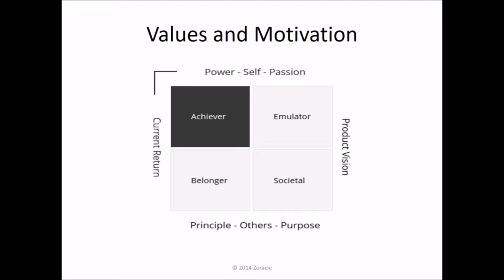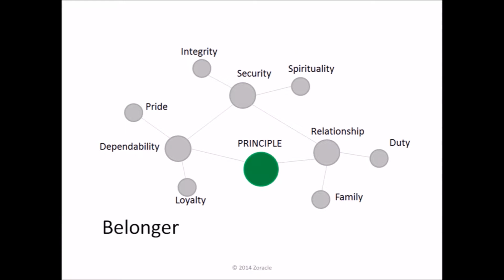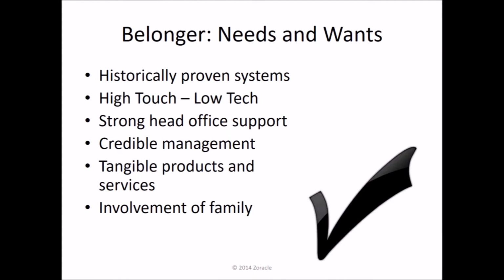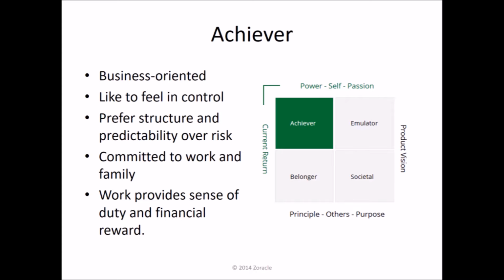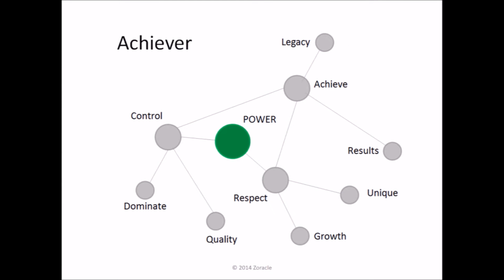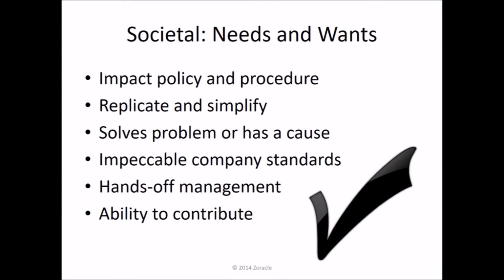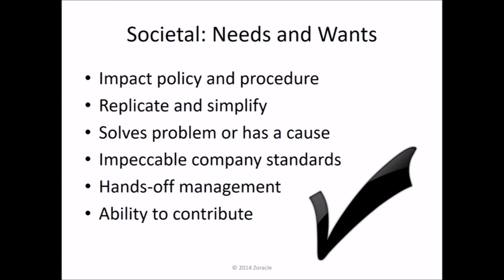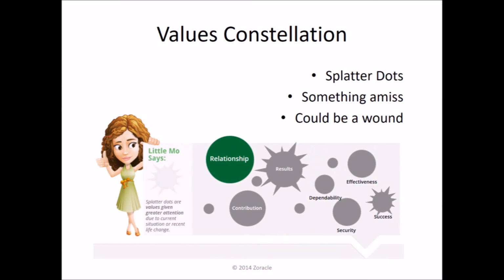SpotOn! Profile Basics: Lesson 1 Values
This is the 1st of 7 videos in the SpotOn! Basics training series. Profile helps franchise brokers and franchise companies determine if a prospective franchisee is a good fit. This training addresses the values and motives of a prospective franchisee.

Take the SpotOn!